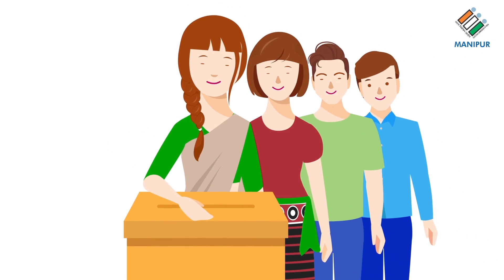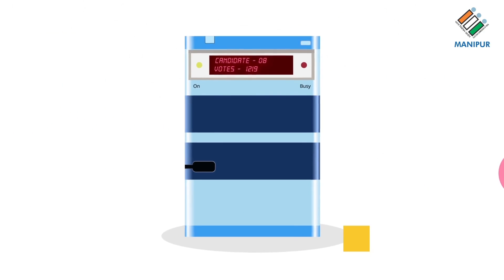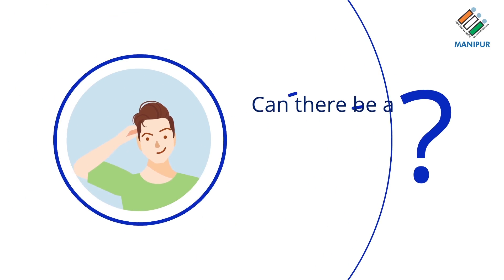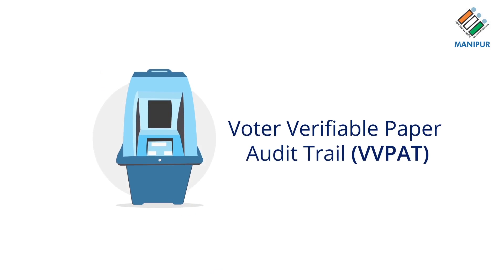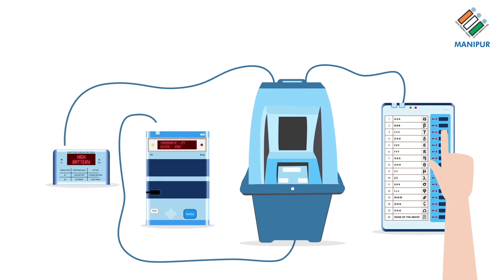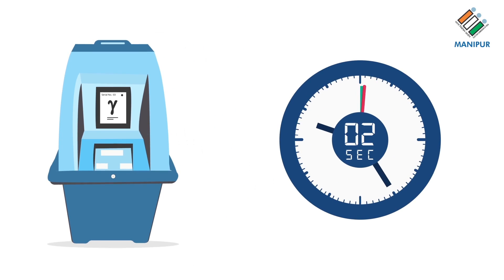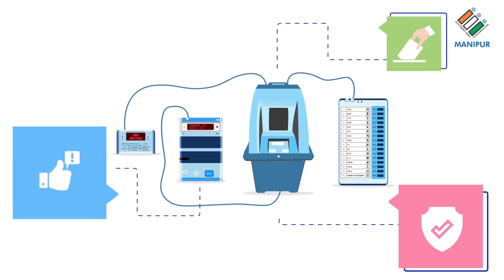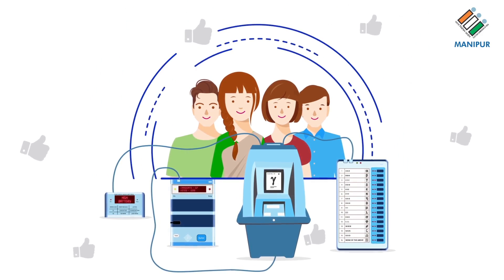EVM & VVPAT - A Formidable Pair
How do the EVM & VVPAT work? Are they reliable? Get your answer to these questions and more from this video.